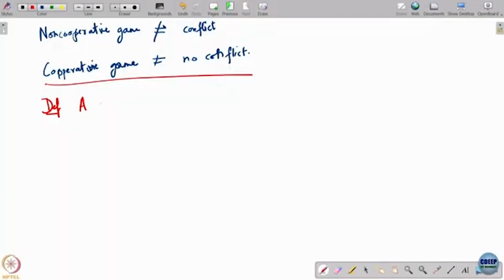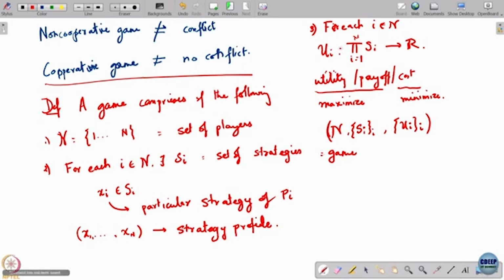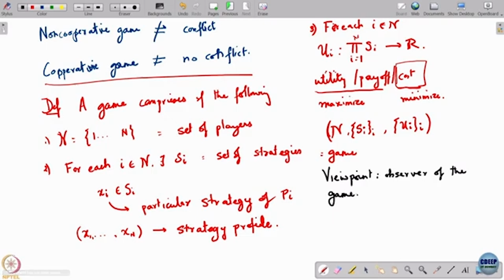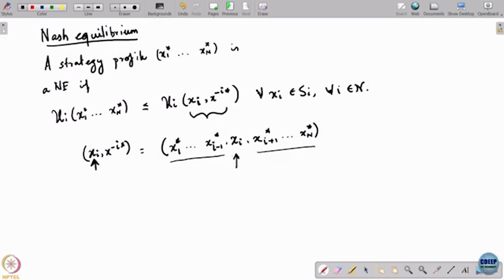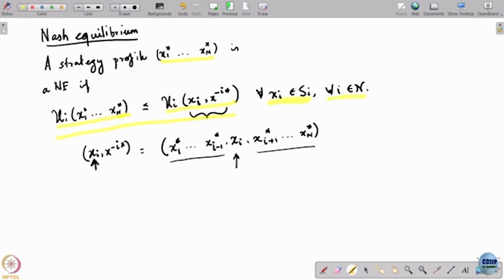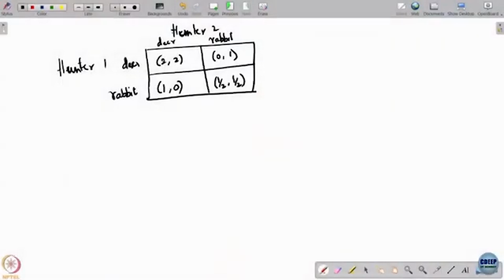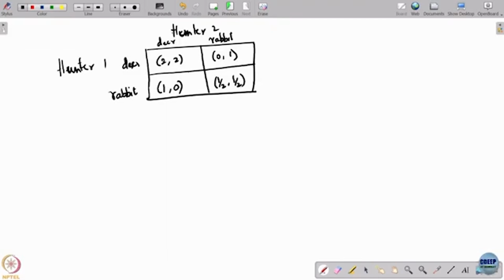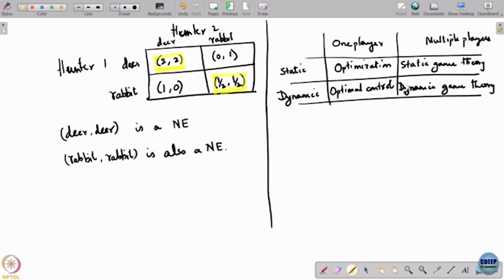Lecture-2 : Games and Information